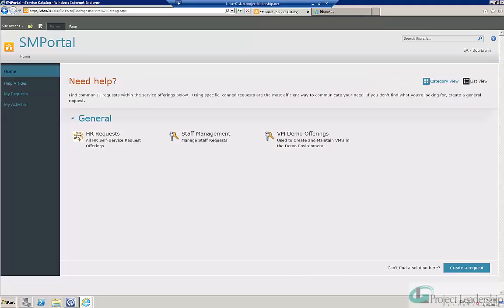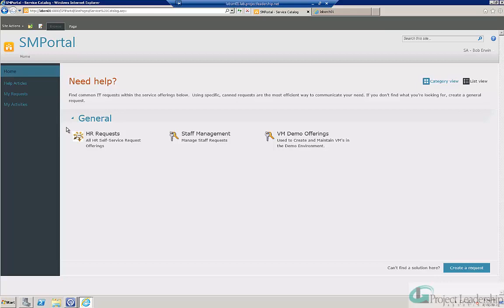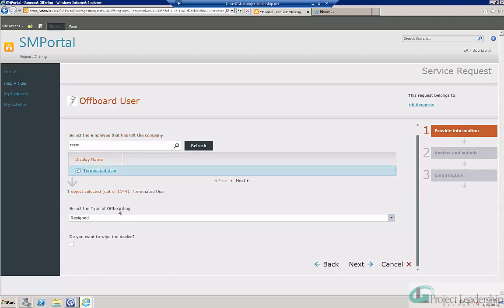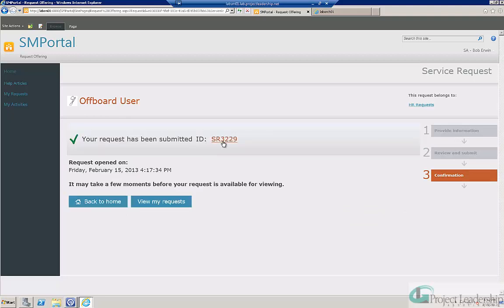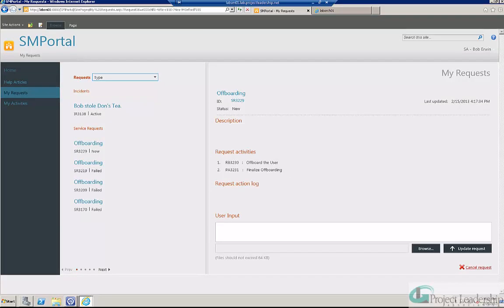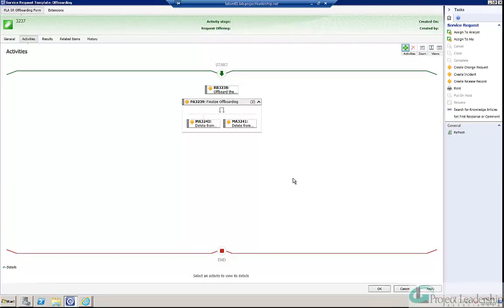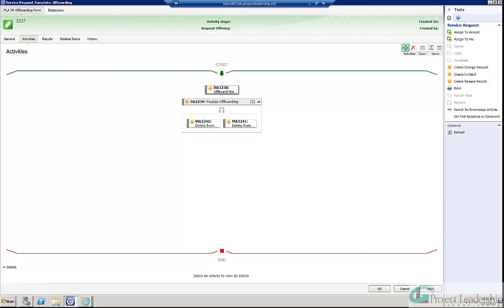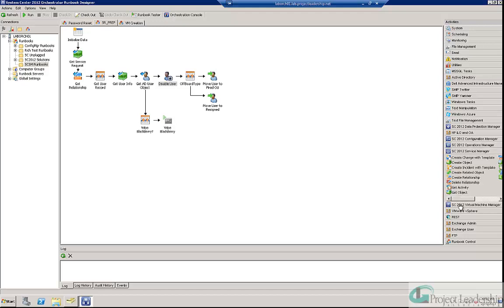MS System Center IT Efficiency Off-Boarding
Bob Erwin, a System Center Solution Architect at PLA, provides an overview on how to increase IT Efficiency by automating your employee off-boarding processes.  System Center Service Manager 2012 provides a self-service portal that allows end-users such as HR to create their own off-boarding requests.  Orchestrator 2012 would then be utilized to provide that Runbook Automation that would increase your IT efficiency by eliminating manual activities to be performed.